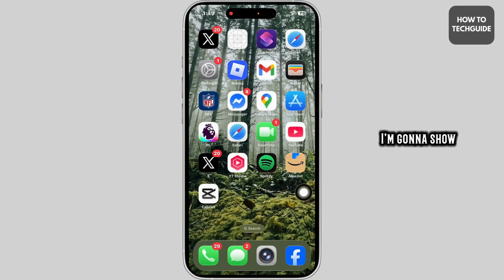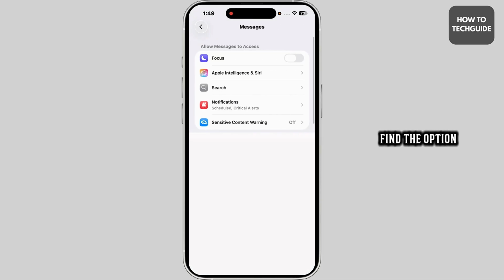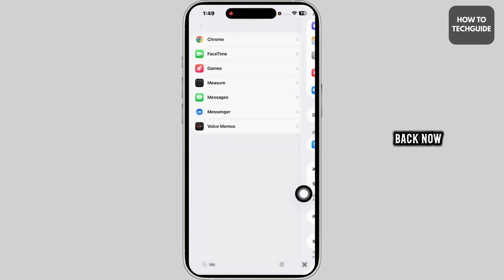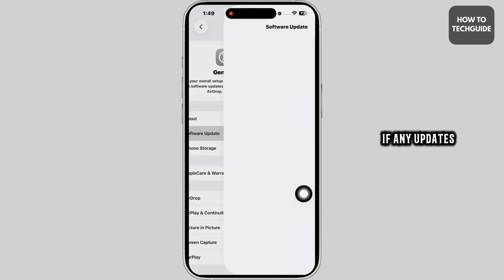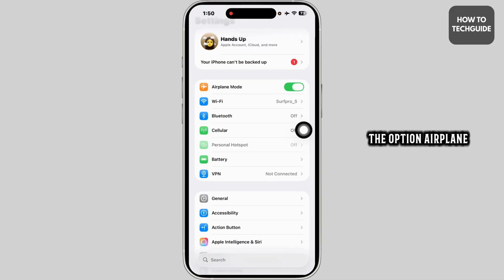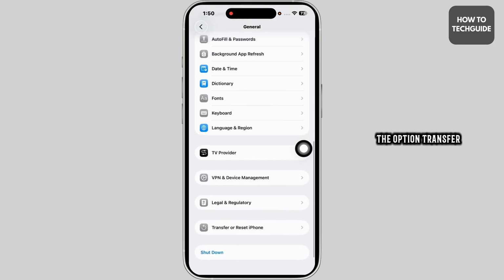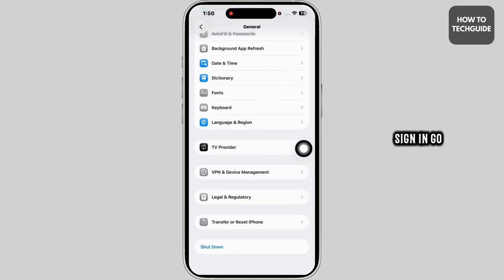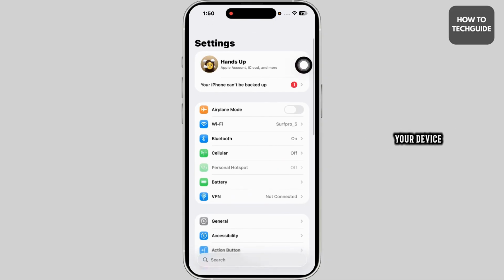How To Fix iMessage Activation Error On iPhone | Fix iMessage Waiting for Activation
Getting the iMessage Activation Error on your iPhone in 2025? In this step-by-step guide, we’ll show you exactly how to fix iMessage when it won’t activate. From checking your Apple ID and verifying your phone number to updating iOS and resetting network settings, this tutorial covers all the latest solutions to get iMessage working again.

Timestamps:
00:00 – Intro
00:05 – Steps to Fix iMessage Activation Error on iPhone